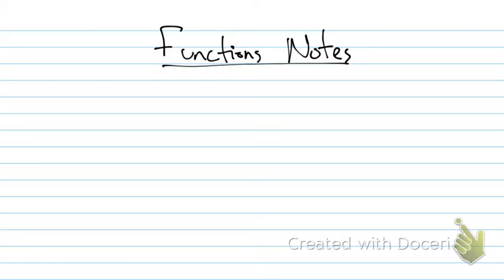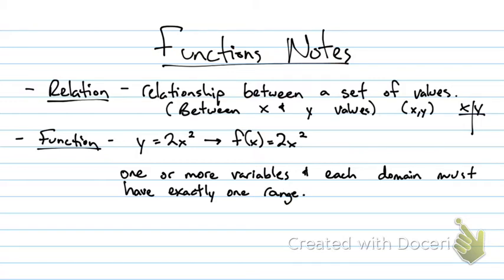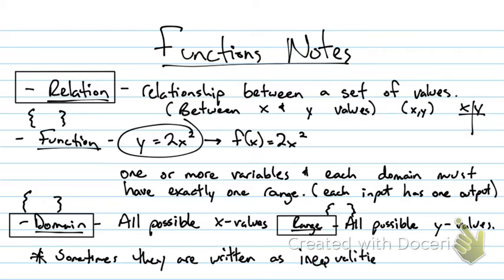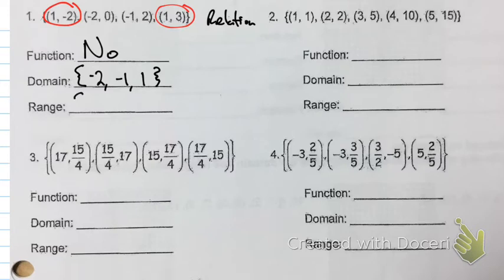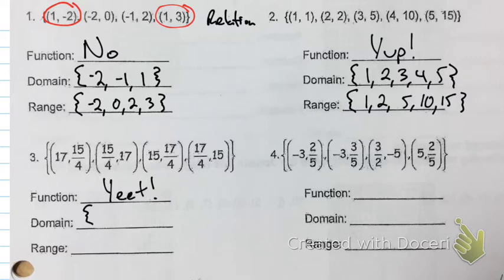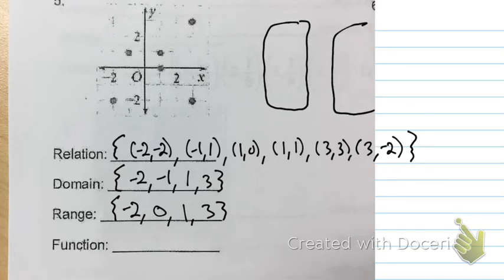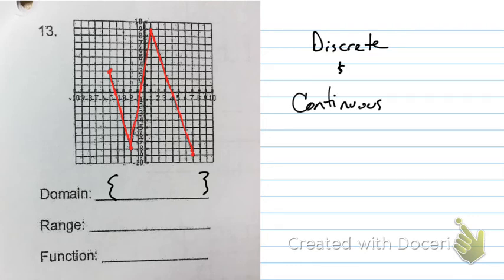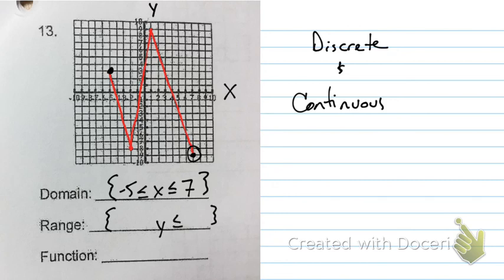FUNCTIONS notes Algebruh 🍳